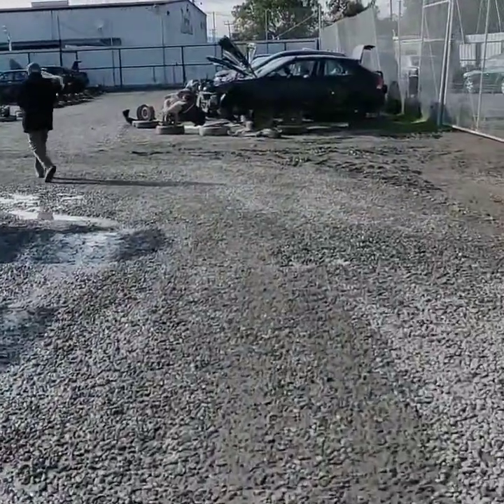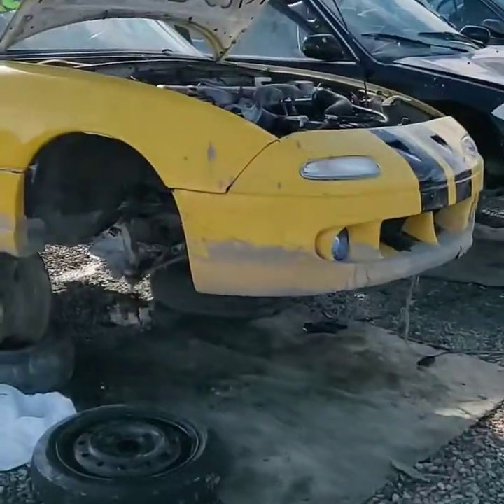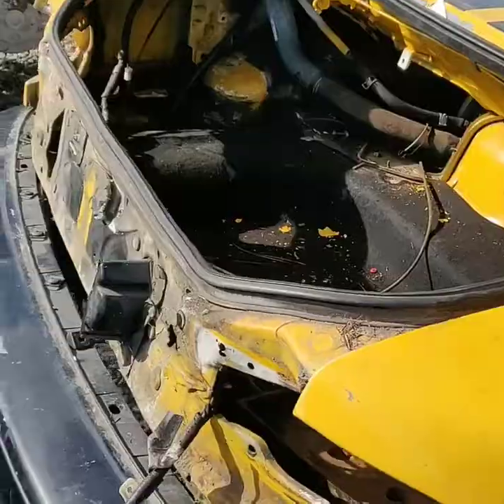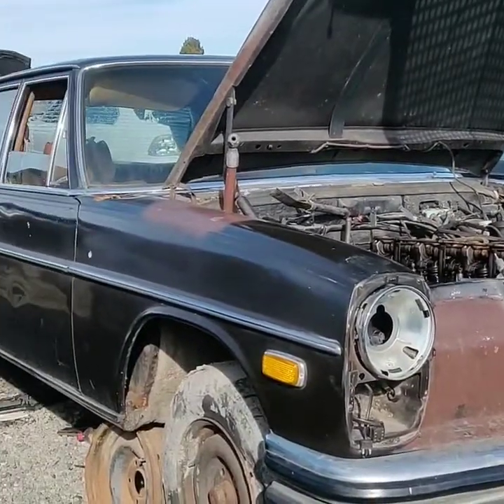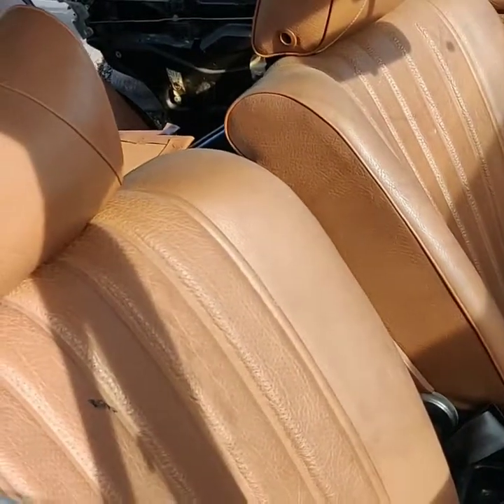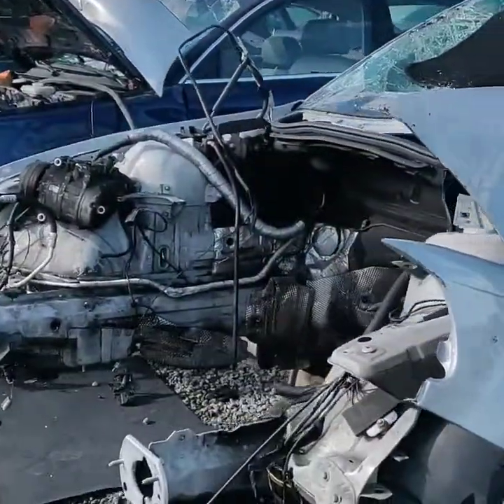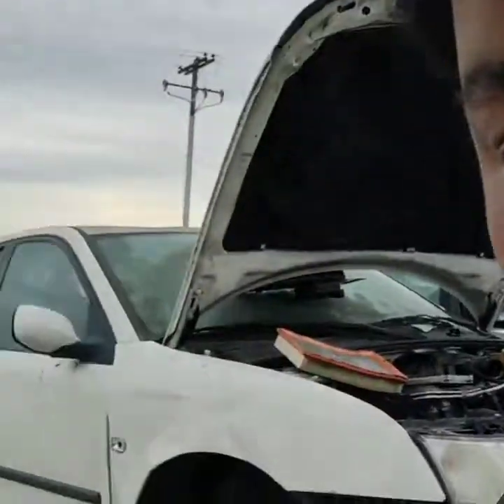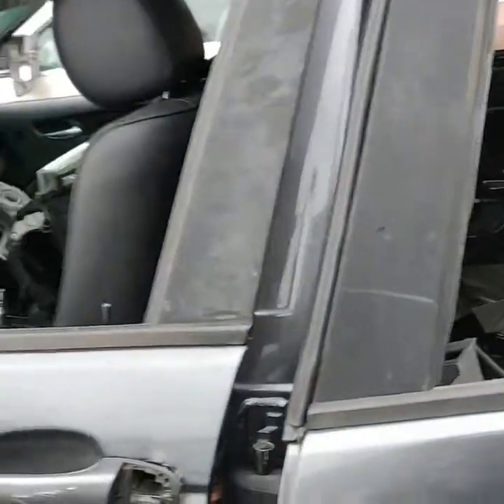1/13/19 Junkyard Visit - Pick N Pull Newark & Pick N Pull San Jose North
In this video, I visit the Pick N Pull locations in both Newark and a location in San Jose, California in search for parts for my BMWs & Hondas. I came across some interesting finds during the trips and see vehicles I saw that I questioned why they were there.

Thank you for tuning in and watching another Jayd3e channel video.